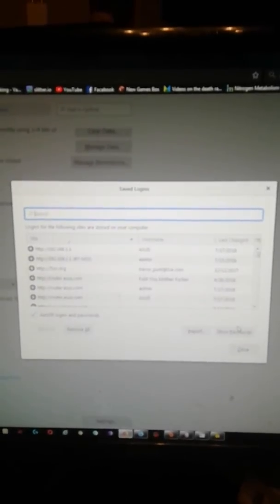How to hack user accounts over firefox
If a person has logged on to online accounts on firefox user data is saved this is how to access it